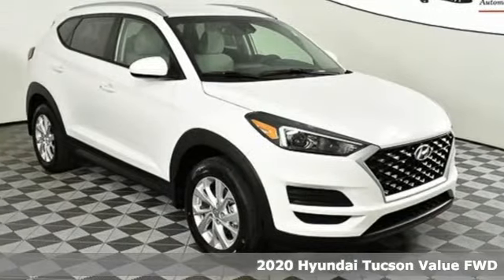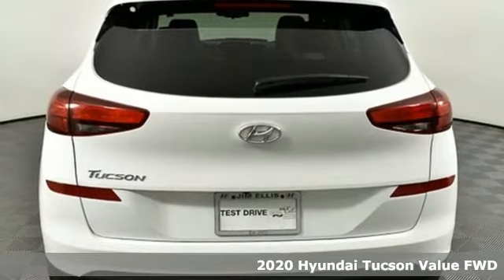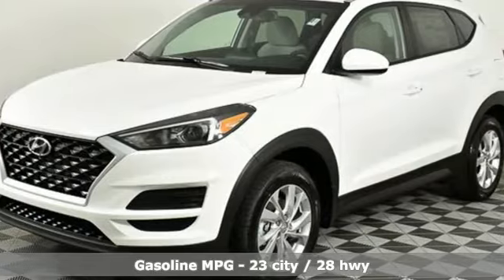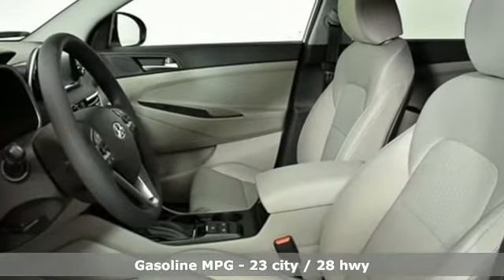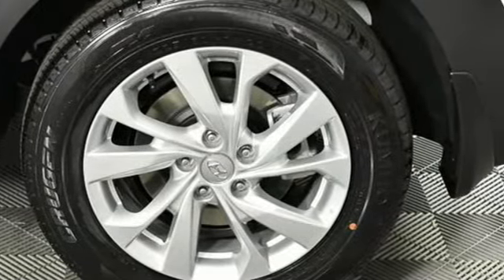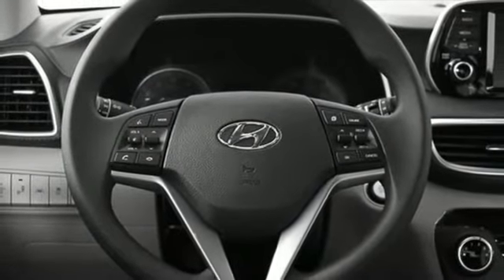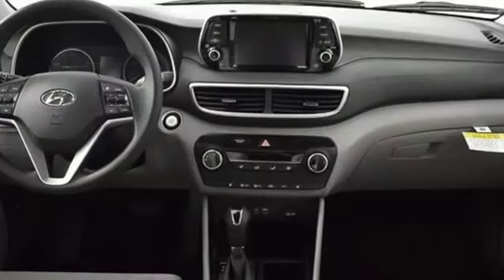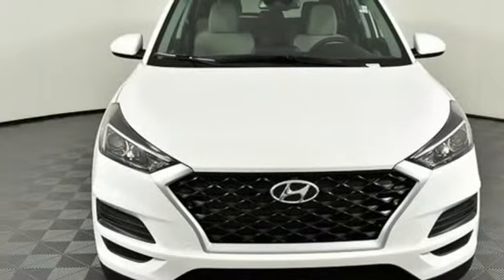New 2020 Hyundai Tucson Atlanta Duluth, GA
Year: 2020
Make: Hyundai
Model: Tucson
Trim: Value
Engine: I4
Transmission: 6-Speed Automatic with Shiftronic
Color: White
Interior: Gray
Stock #: HU20172
VIN: KM8J33A47LU271869

Address:
5785 Peachtree Ind Blvd